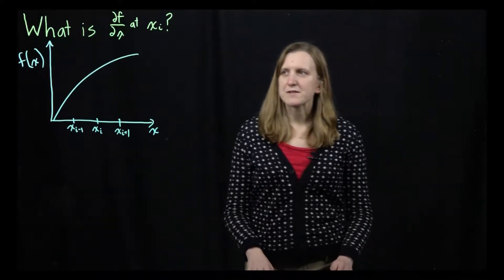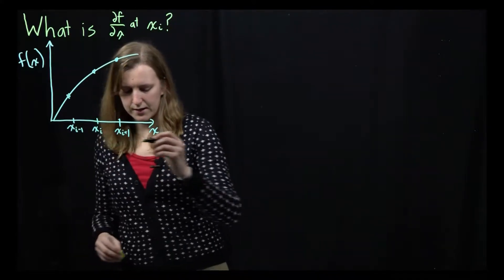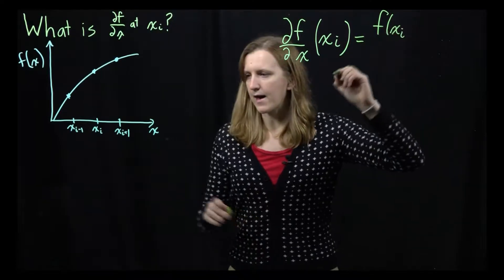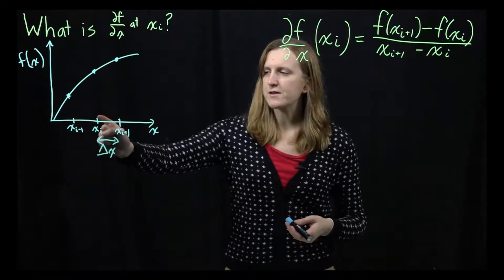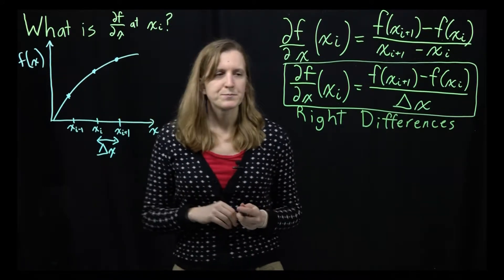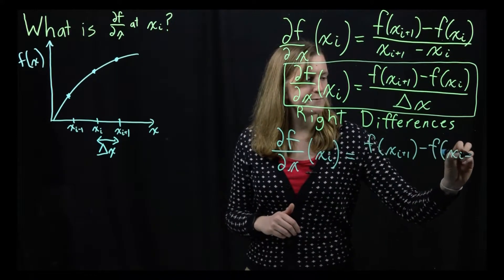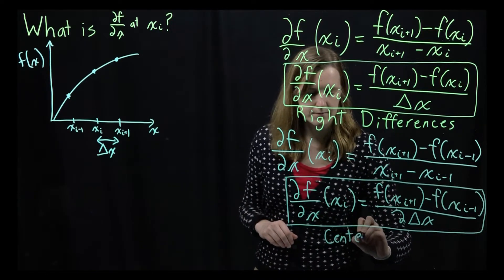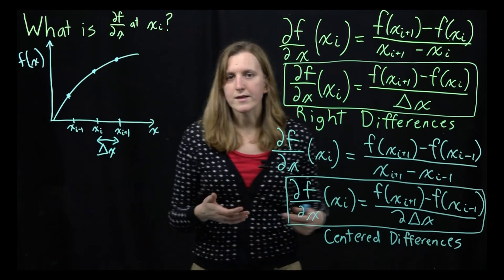Finite Difference Method (3): First derivative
This video explains the finite difference equations for the first derivative, building upon videos (1) and (2).